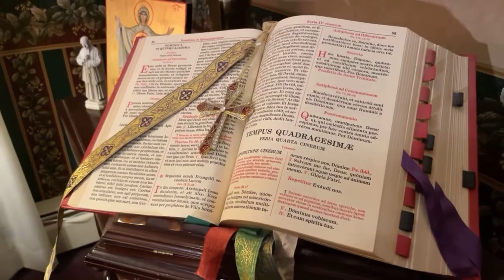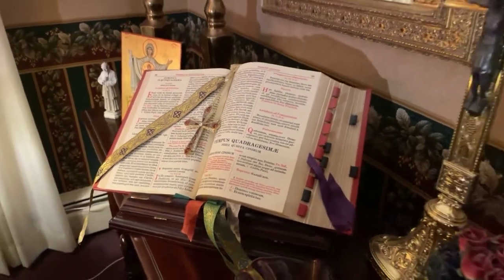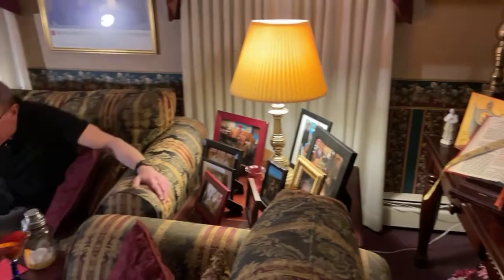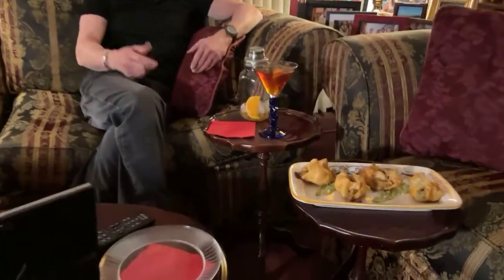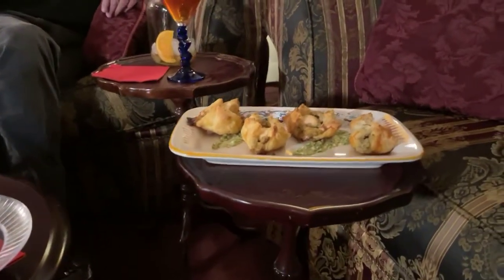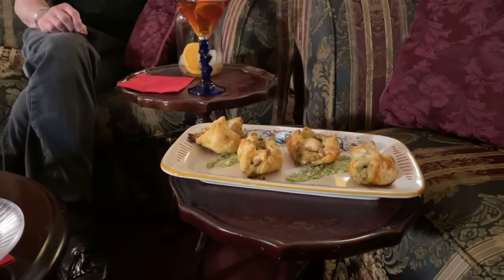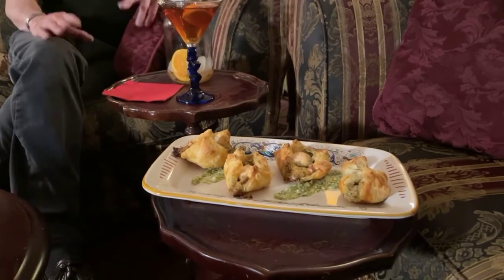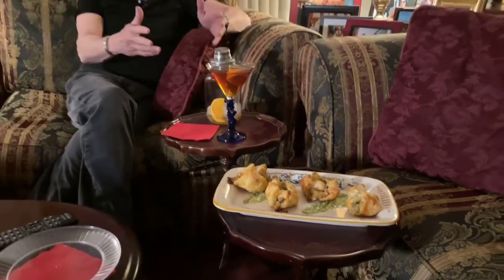Teaser Video - Cooking Lessons with Fr. Zinno on Feb. 14th